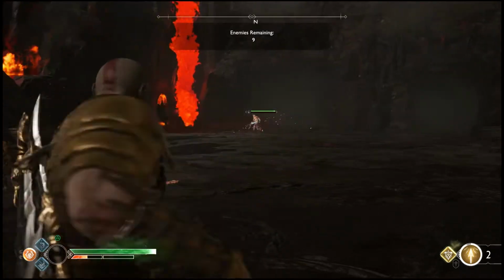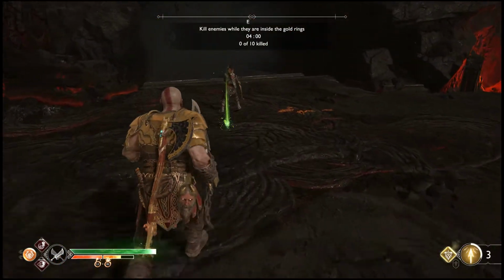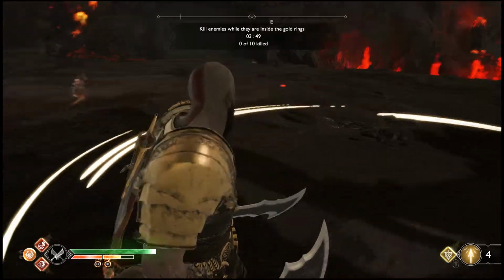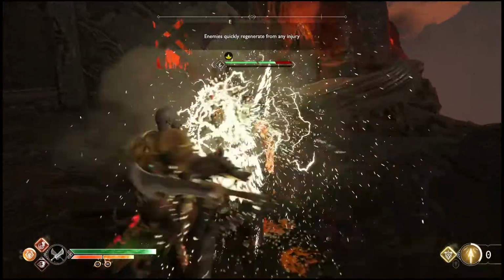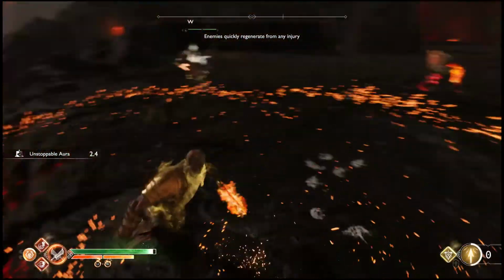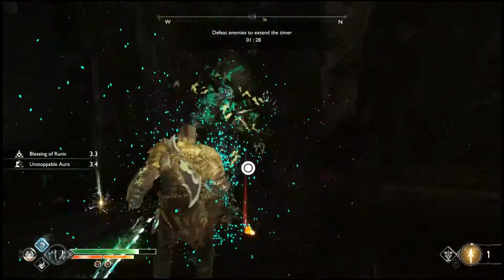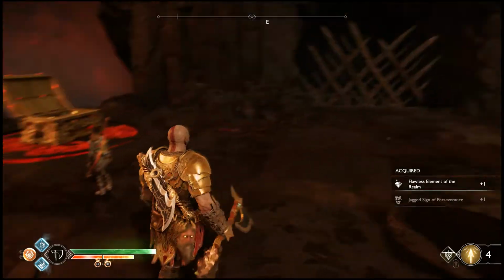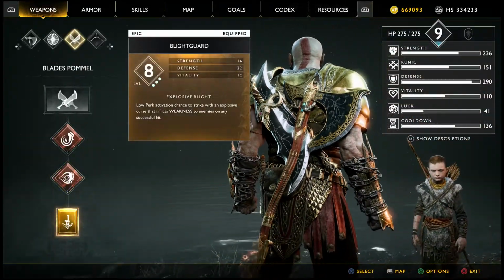God of War (2018) (Muspelheim Trials Tutorial)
The Muspelheim Trials give you a lot of big rewards for upgrading weapons and gear. Here I show you strategies, and afterwards what gear is the best for this. I don't show the normal and hard trials (they're easy enough) just the Impossible trials!